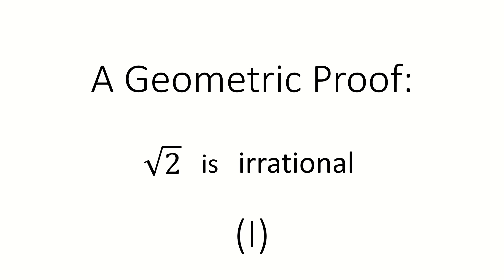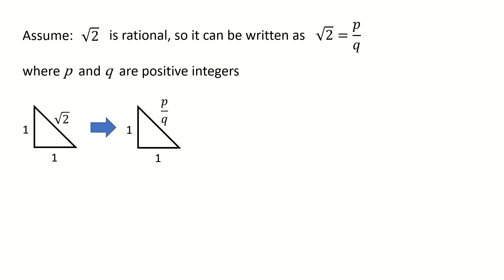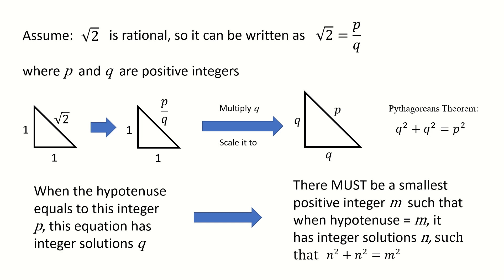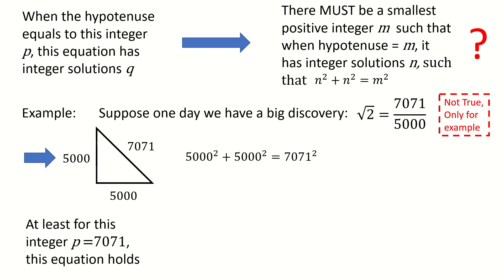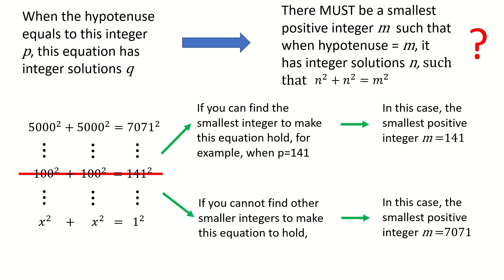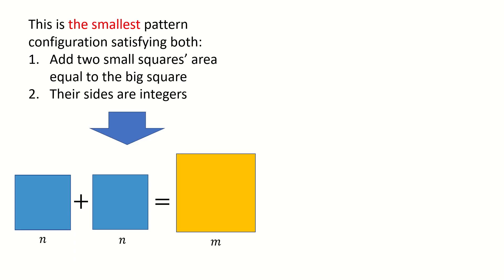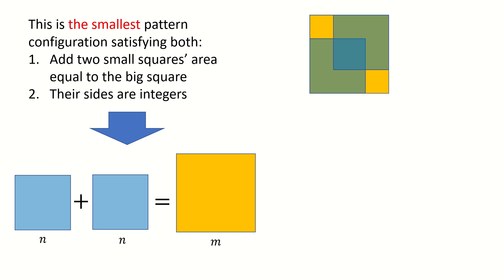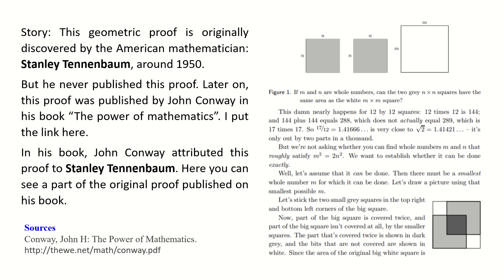Geometric proof of sqrt(2) is irrational, NON-classic method 1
Chapters:
0:00   Start
2:10   An example to explain a CORE logic step of this proof
4:17   Continue with the geometric step